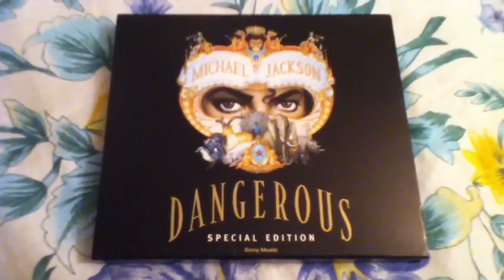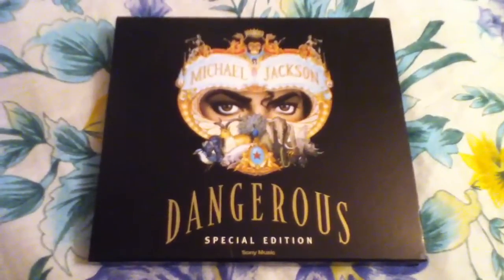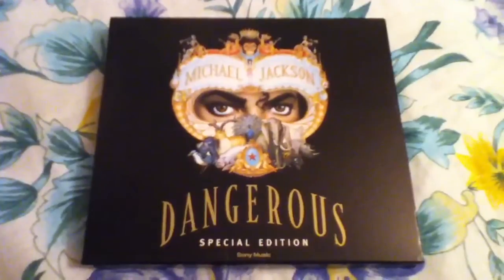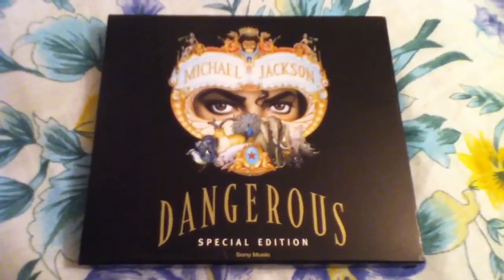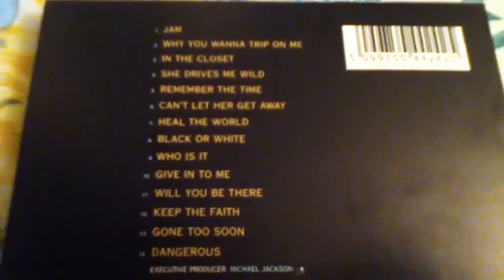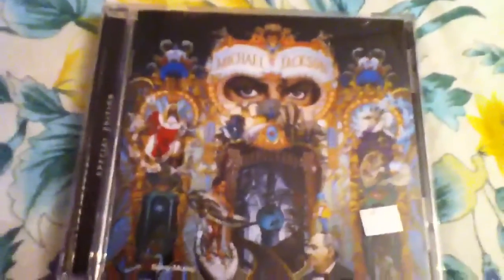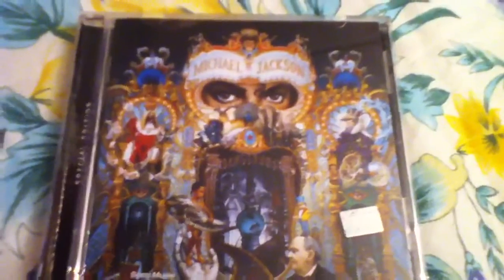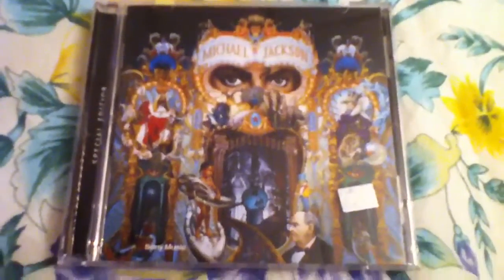Michael Jackson Dangerous Special Edition (WIth Slipcase) CD Unboxing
Originally released in 1991 and re released in 2001 by MJJ Productions & Epic Records

*Any Negative Comments Will Get You Blocked & The Comment Removed*